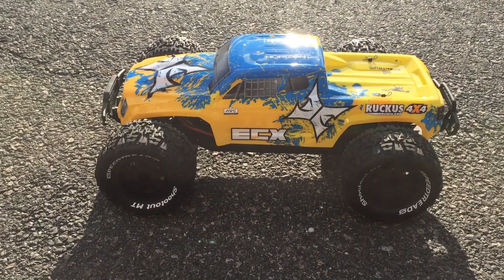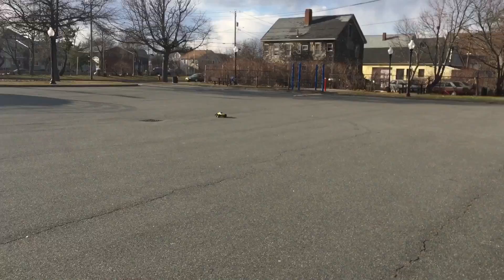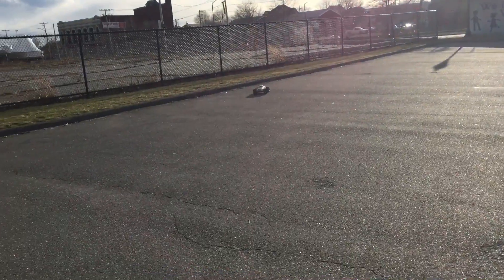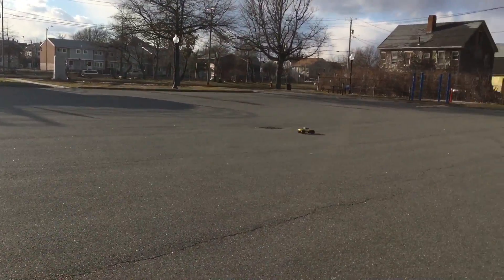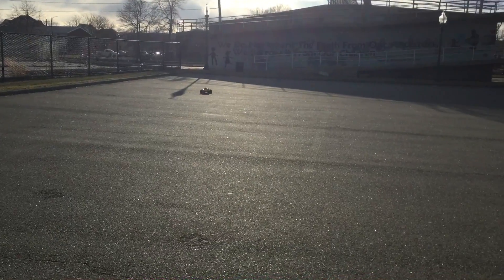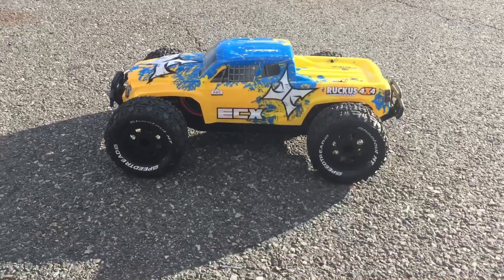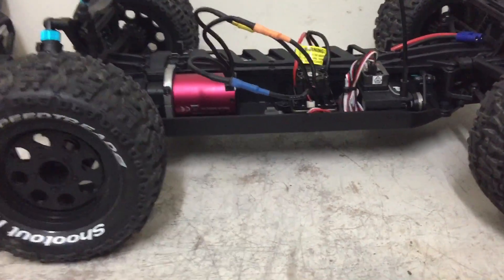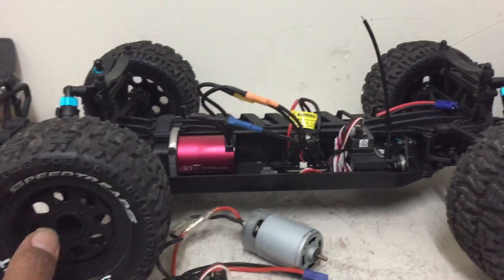Quick run of the Ecx ruckus 4x4 out the box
I did change out the brushless system with a brushed but will be changing it back she said its to slow